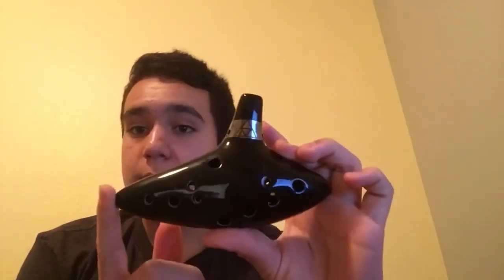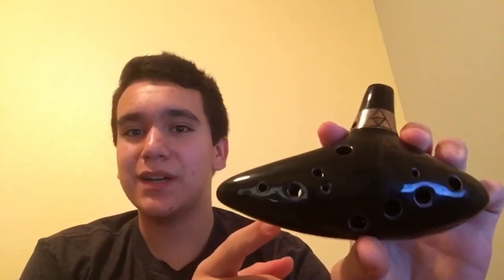Good Ocarina V.S. Bad Ocarina: Choosing your first ocarina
This video shows my opinion on two ocarinas as well as showing the pros and cons of each one